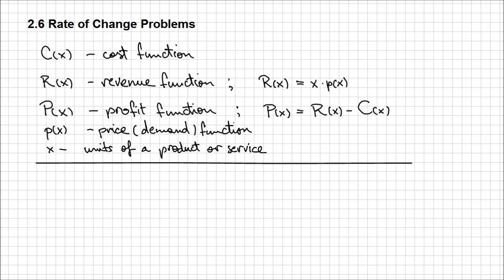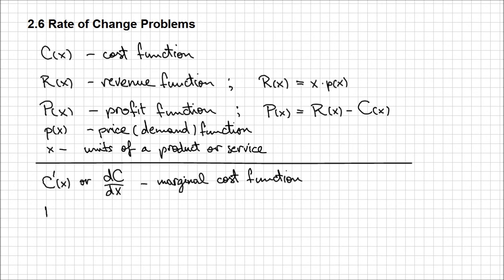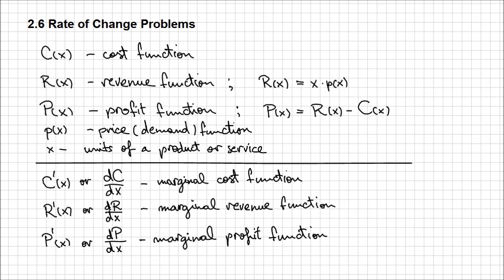2.6 Rate of Change in Business Problems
Calculus and Vectors - 2.6 Rate of Change in Business Problems

This lesson presents the terminology and formulas commonly used in business problems. You will also learn the three new concepts associated with cost, revenue and profit functions. The term marginal is used to refer to the instantaneous rate of change, in business problems.